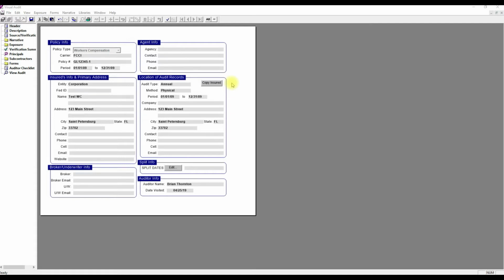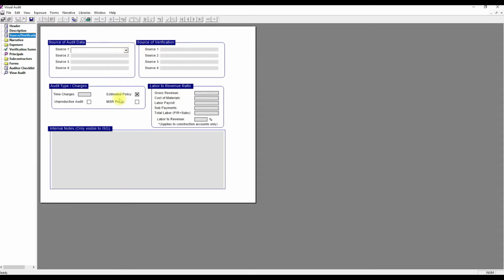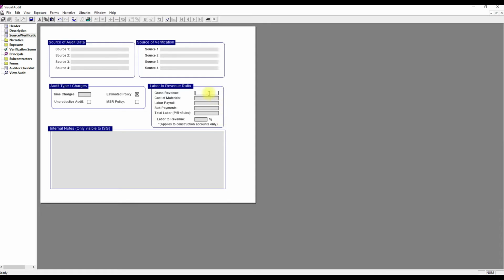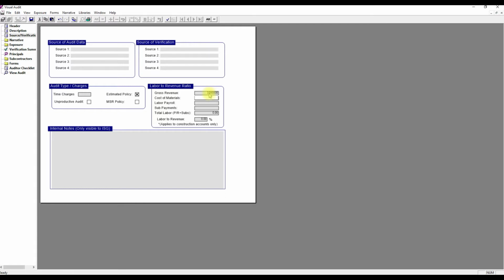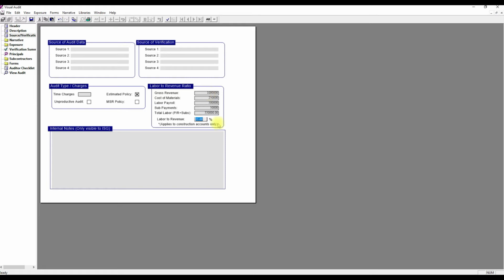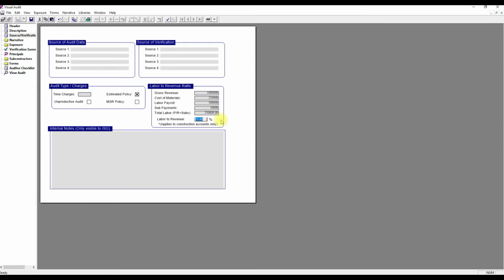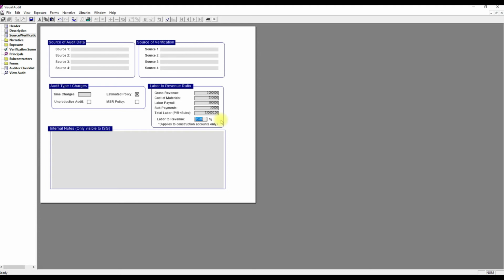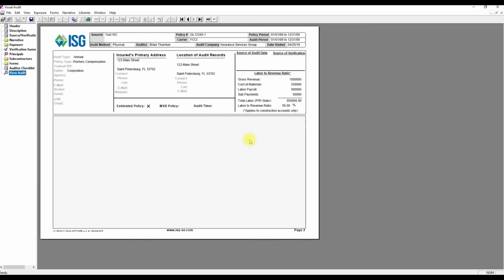Audit Template update 2019-04-25